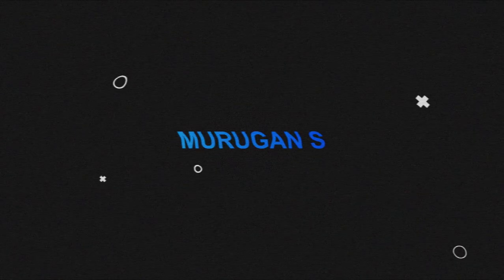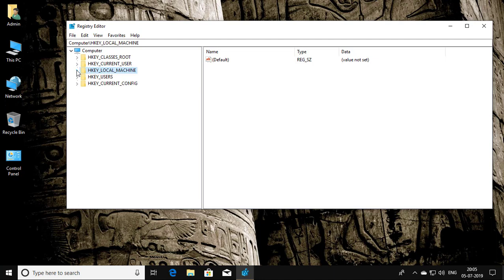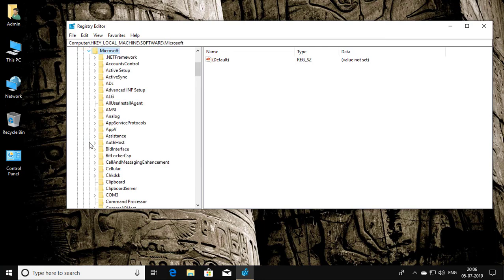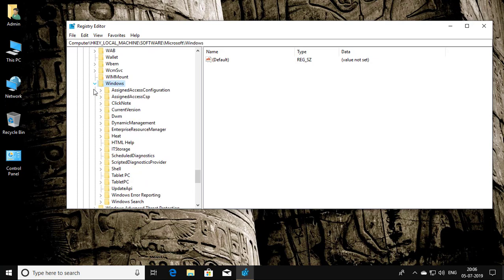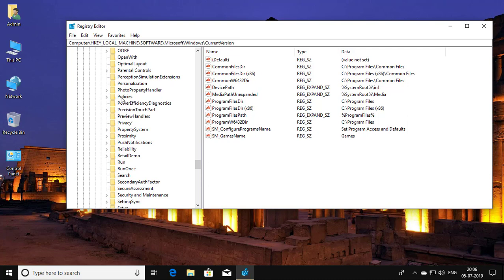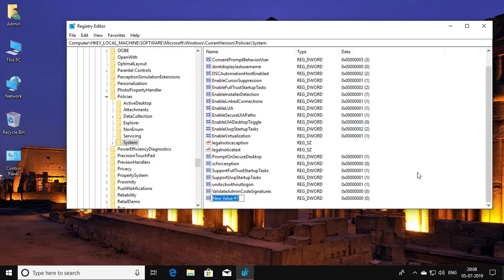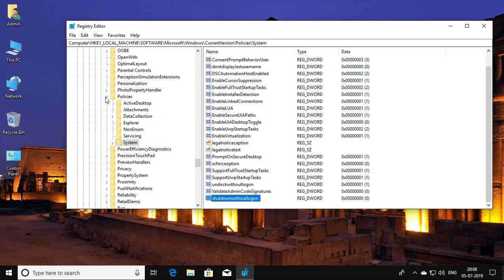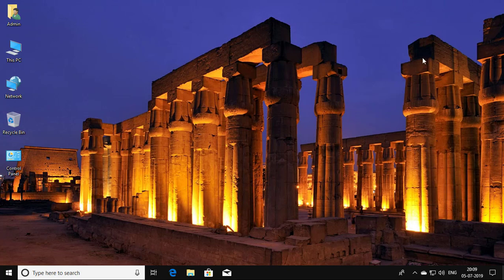How To Disable the Power button on the Login Screen in Windows 10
This Tutorial helps to How To Disable the Power button on the Login Screen in Windows 10